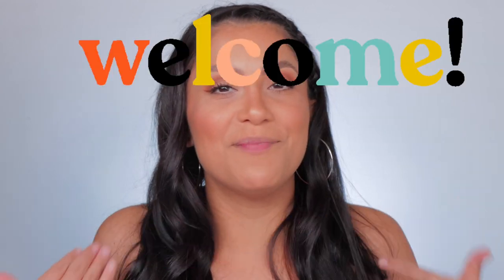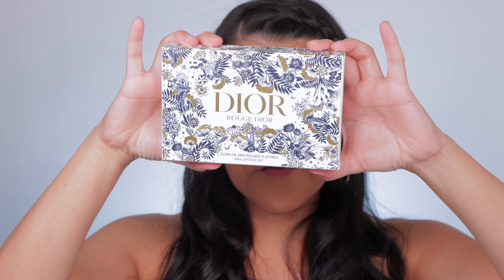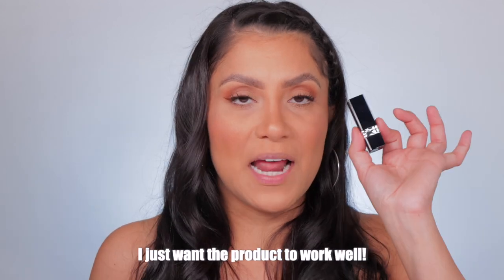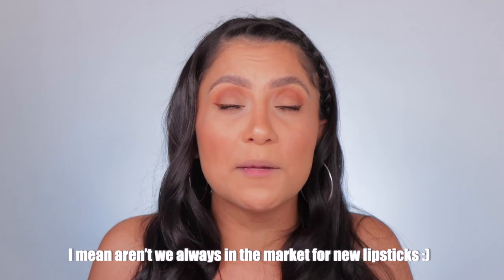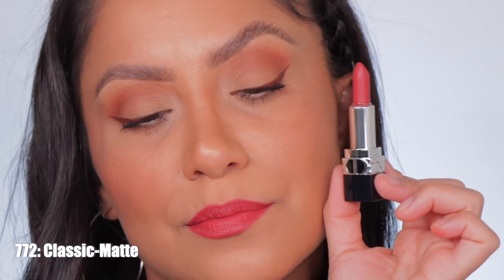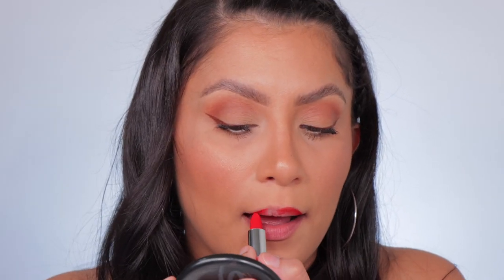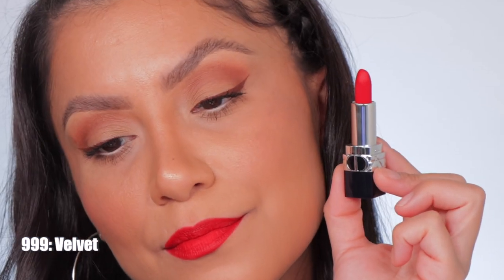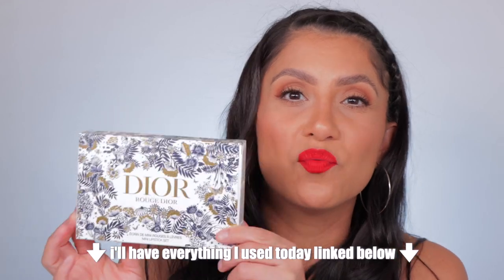DIOR ROUGE HOLIDAY LIPSTICK SET + NATURAL LIGHTING LIP SWATCHES | MagdalineJanet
Hola my beautiful YT familia! 💞♥️Ahhh I'm soooo excited for this lip swatching video! 💄👄Trying out the Dior Rouge Lipstick Holiday kit! I'm doing a review, first impressions, swatches in studio and natural lighting  of the Dior Lipsticks and lip swatches 4 of the shades! I'm so excited for you guys to see! 😬 I really hope you enjoy ❤️💄

Lipstick shades in order of lip swatch:
100 Nude Look Matte: